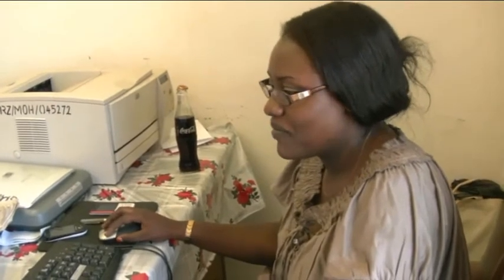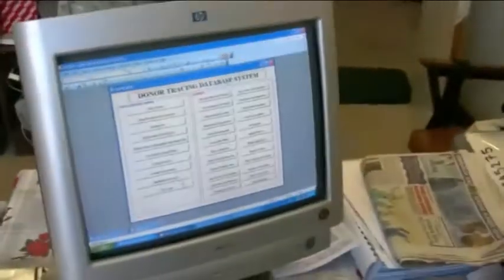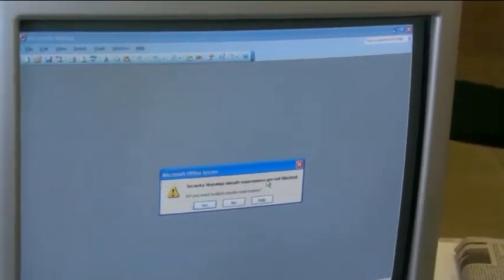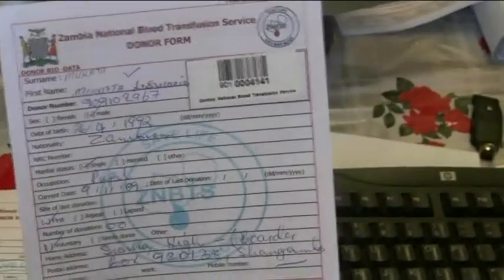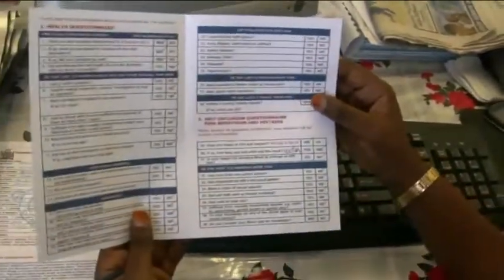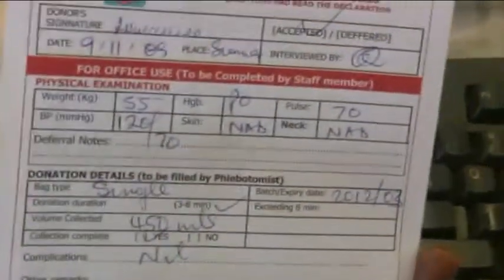Improved donor registration at Zambia Blood Transfusion Services in Mongu Zambia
Agness Zimba, the data klerk of ZNBTS demonstrates how the donor registration system works in Mongu Zambia